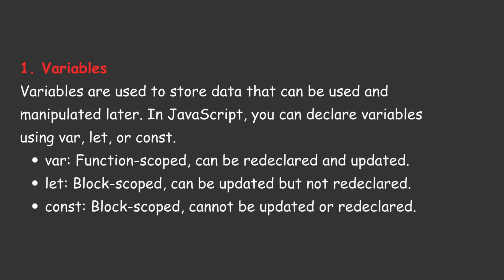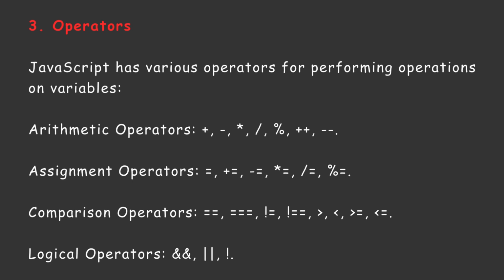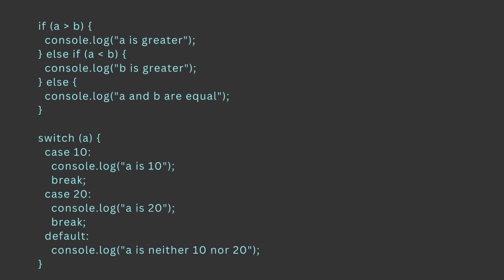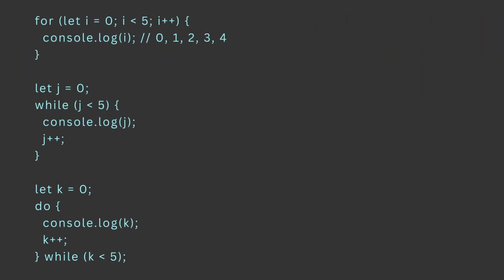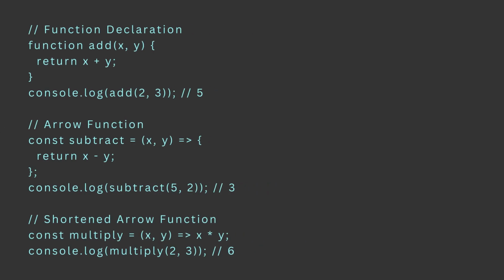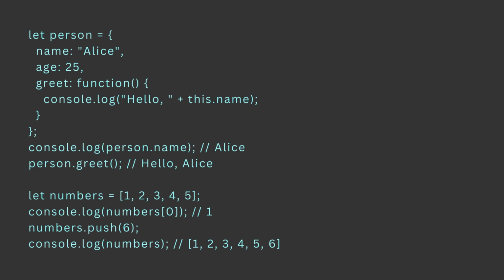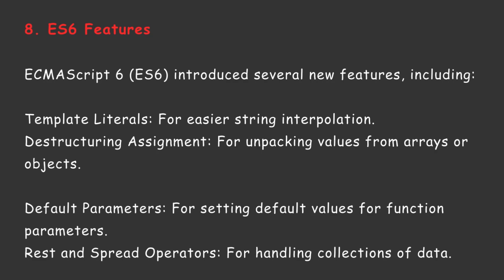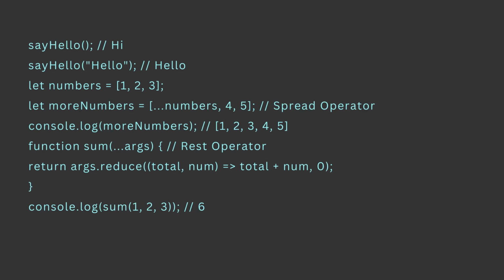JavaScript Essentials: Your Friendly Guide to Web Wizardry!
A Beginner's Guide to JavaScript! Dive into the world of web development with this straightforward introduction to JavaScript basics. Whether you're a coding novice or looking to refresh your skills, this guide will walk you through essential concepts like variables, functions, and loops clearly and engagingly. Get ready to unlock the power of JavaScript and start creating interactive and dynamic web experiences!"

JavaScript! 🌟 Unravel the Mystery of Variables, Loops, and Functions in Your CodingAdventure! 💻 Dive into WebDevelopment and Watch Your Ideas Come to Life! 🚀 Programming101 LearnToCode CodeNewbie TechSkills"